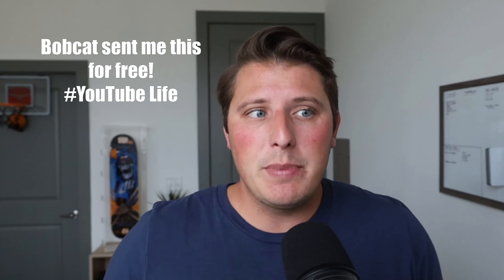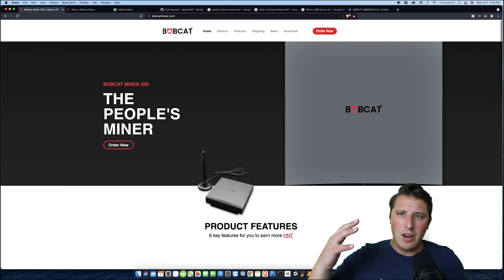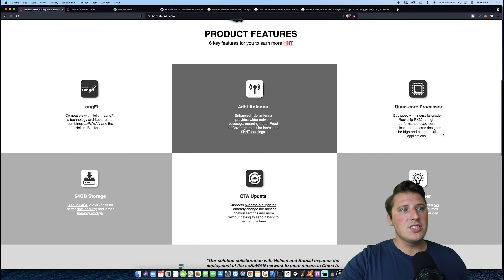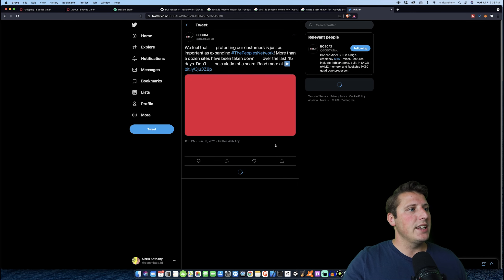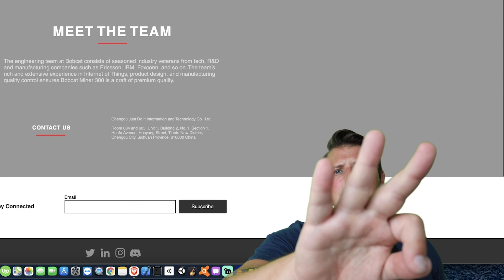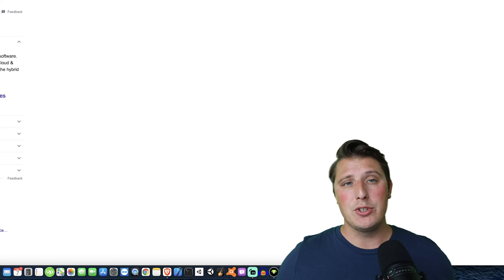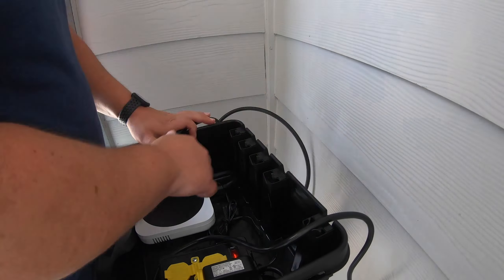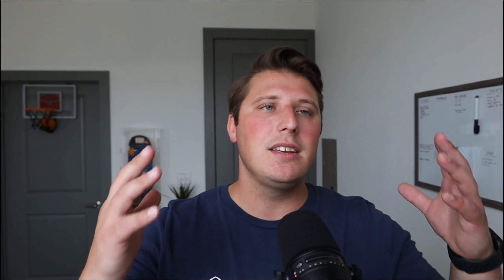Which is the Best Helium Hotspot? — Bobcat Miner 300 Review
Get a Helium Hotspot!

Why Bobcat Miner 300 is the best:
1) Hardware
- Comes with 4 dBi antenna
- Outperformed all my other hotspot models!
2) Shipping
- Most efficient shipping (12-20 weeks currently)
- Highly detailed and frequent shipping updates
3) The Team
- Members of the Bobcat staff include former employees of Foxconn, Ericsson, and IBM

Dislikes:
- No outdoor model, yet! (However it can handle heat up to ~160°F)

Free STOCKS from WeBull (2 free stocks w/ deposit of at least $100!)

Need a place to store your Crypto?
Coolwallet S is Great!

How I Make Videos:
Apple iMac
13" Apple MacBook Pro
Apple iPhone 7 Plus
GoPro Hero 7 Black
RODE VideoMicro
Sony Voice Recorder
Apple Watch Series 4

- Additionally, none of the videos on Committed3d Tech should be taken as professional advice. Please seek licensed financial advisors before making any investments, especially before listening to a guy making videos for entertainment on YouTube. :D